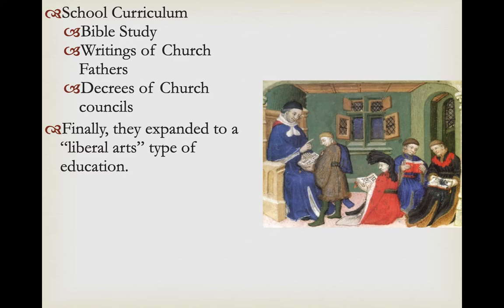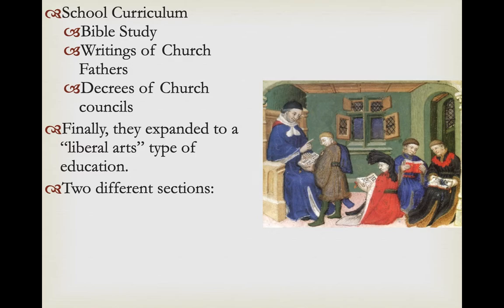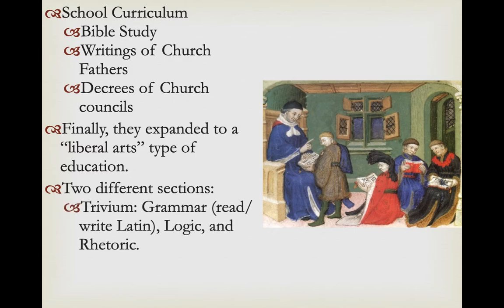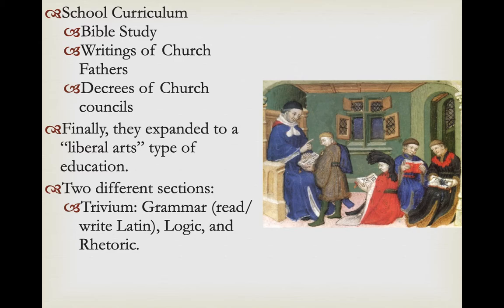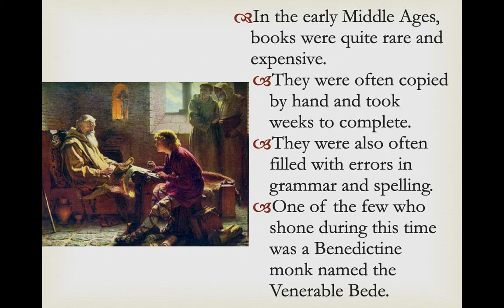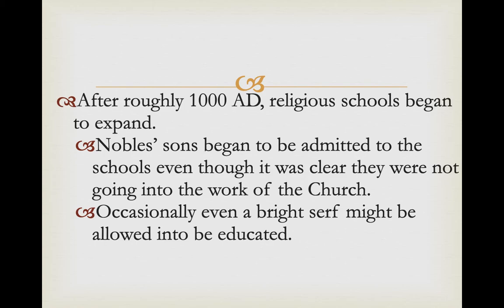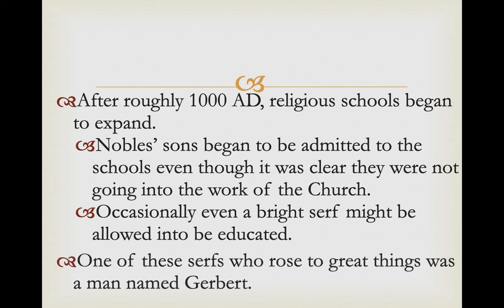WHI Lesson 8 Part 2